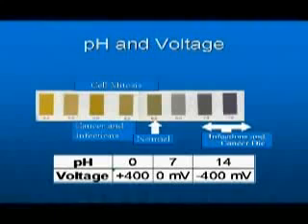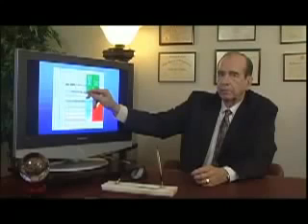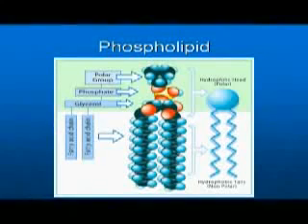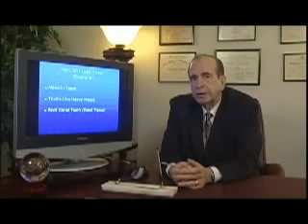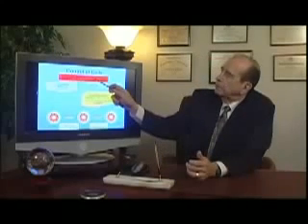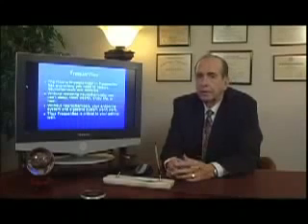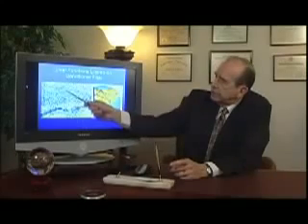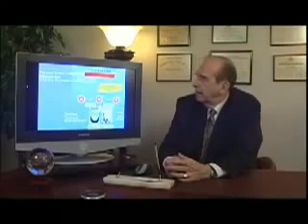Dr Jerry Tennant pH and Voltage 'Healing is Voltage